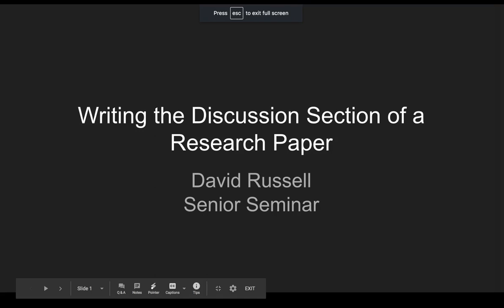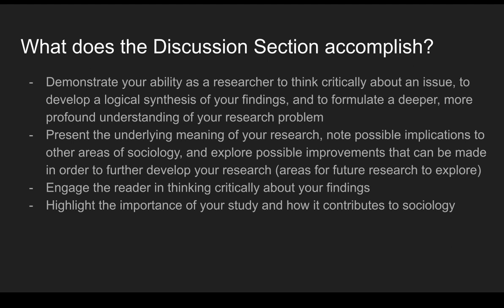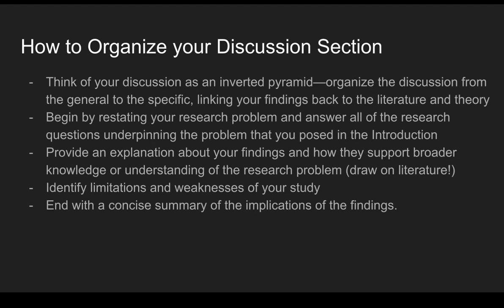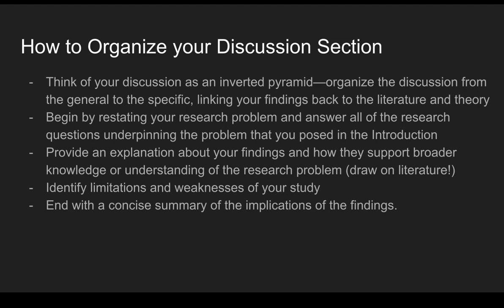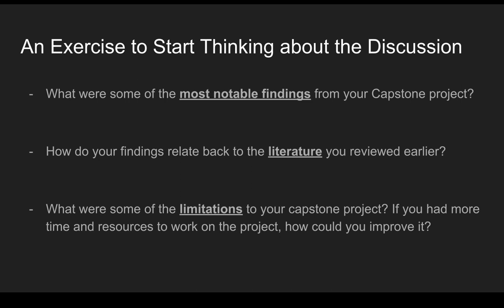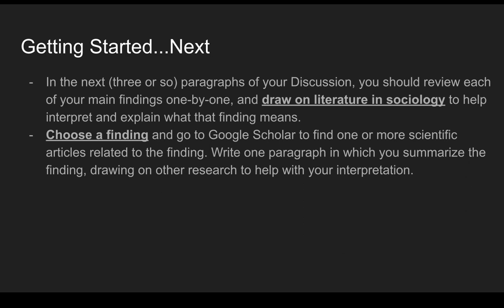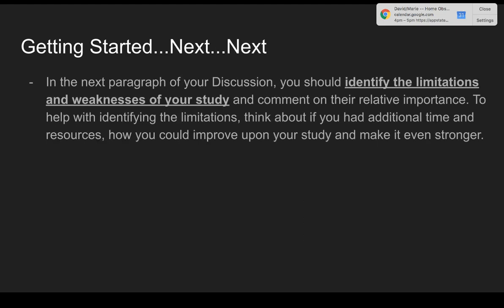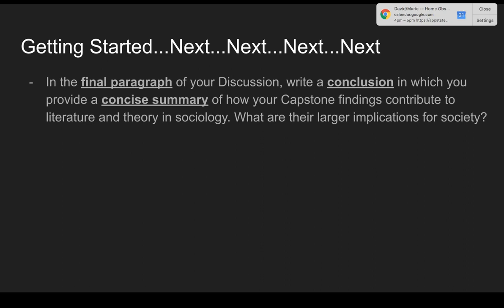Writing the Discussion Section of a Research Paper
In this lecture, we will talk about how to approach the writing of the discussion section of a research paper.